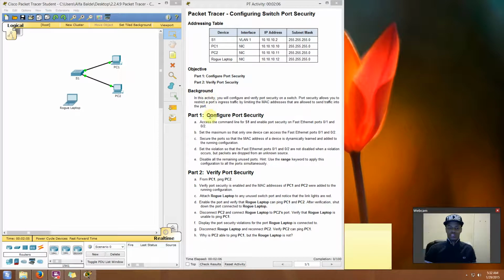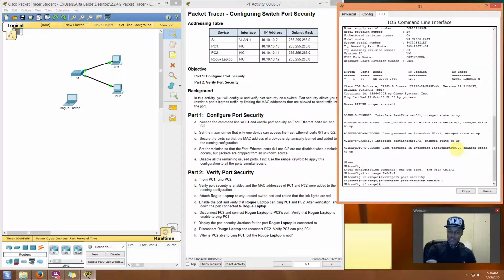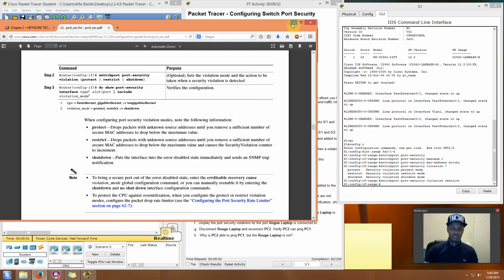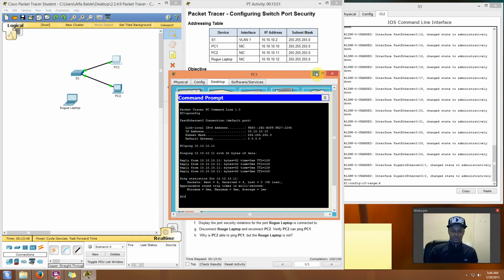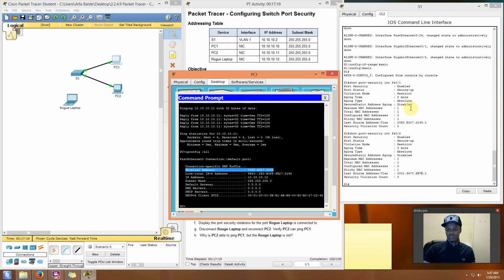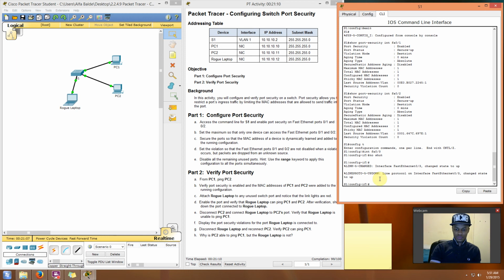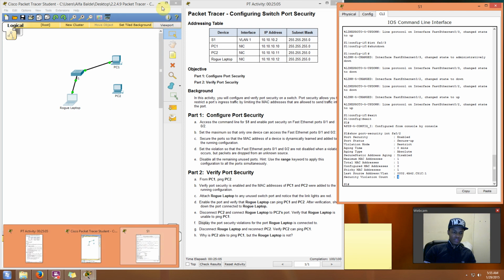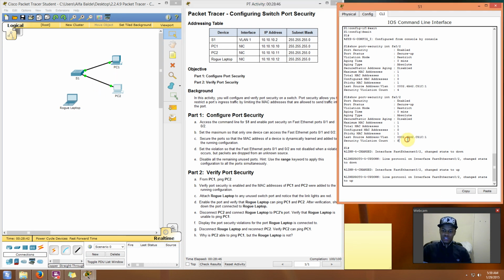2 2 4 9 Packet Tracer Configuring Switch Port Security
2 2 4 9 Packet Tracer   Configuring Switch Port Security